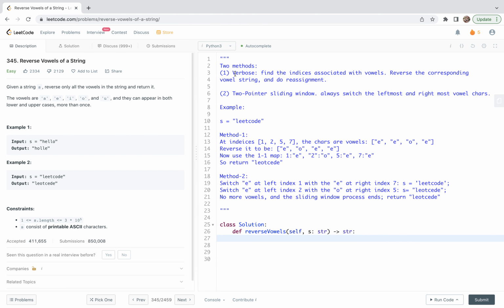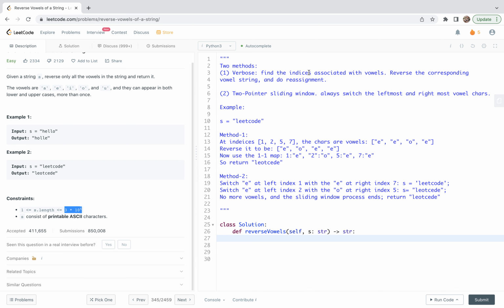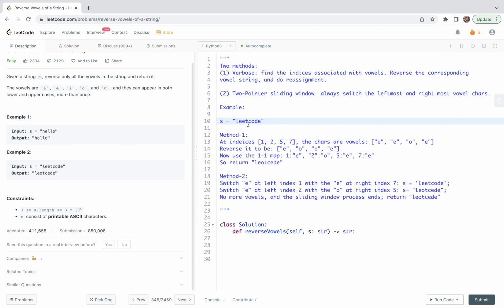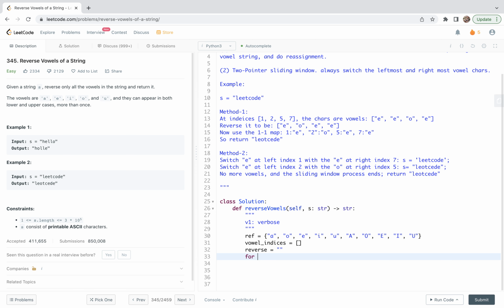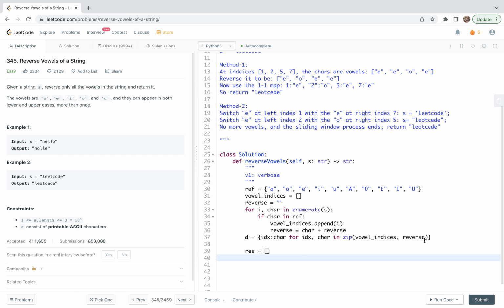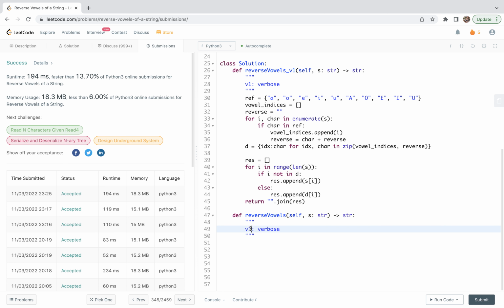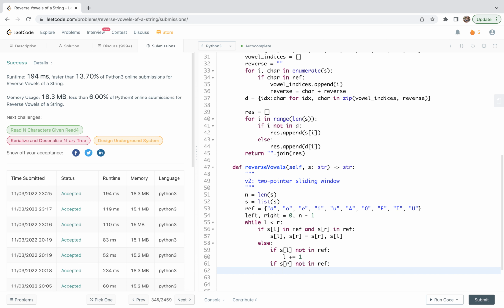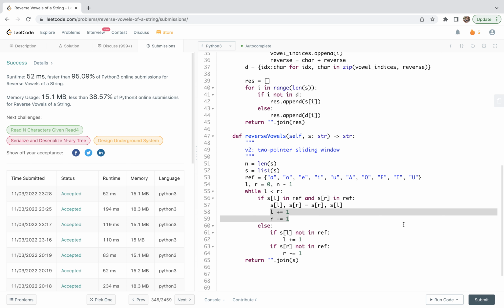leetcode 345. [Bloomberg/Amazon/Adobe] Reverse Vowels of a String - two-pointer sliding window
Python solution to Leetcode Problem 345: Reverse Vowels of a String.